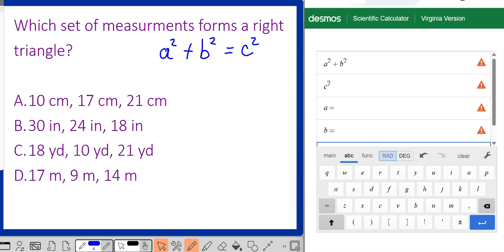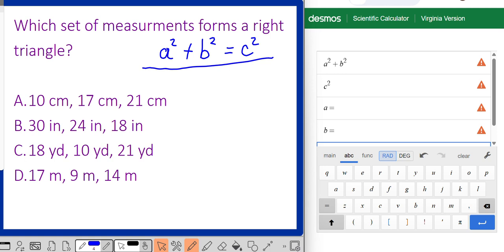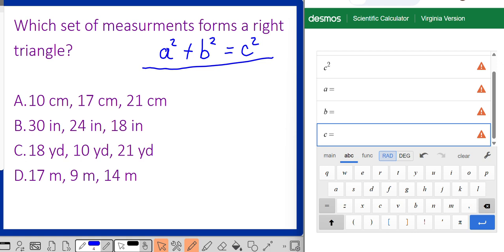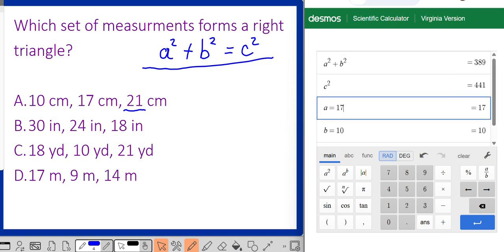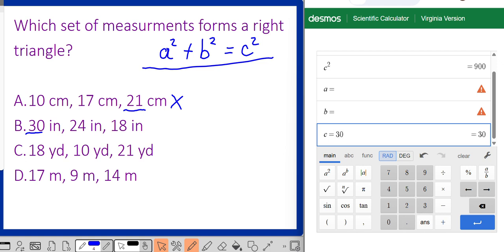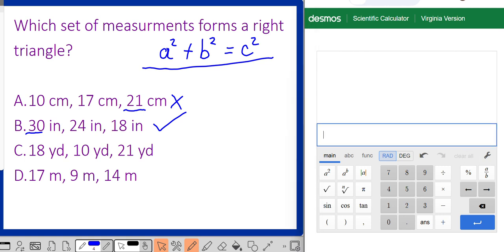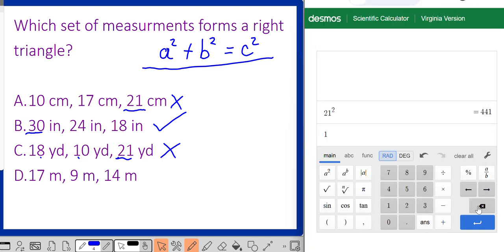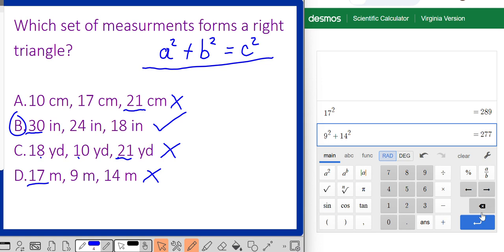Flashback Friday 24 Review Video 3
Pythagorean Triples